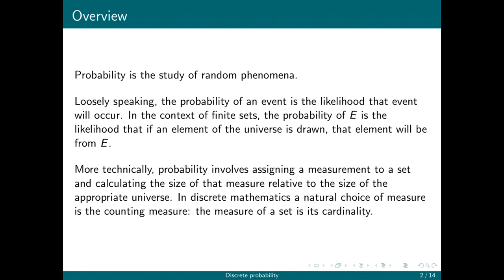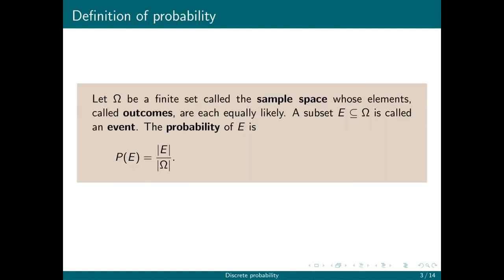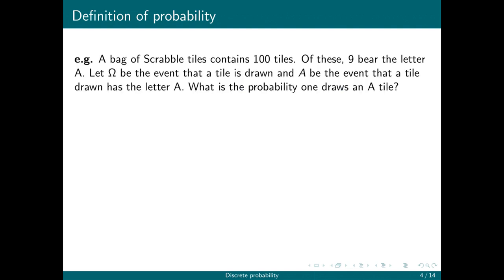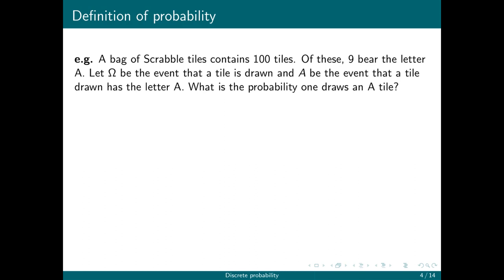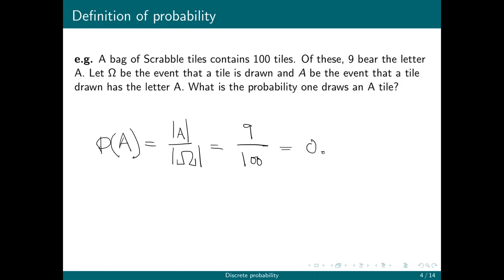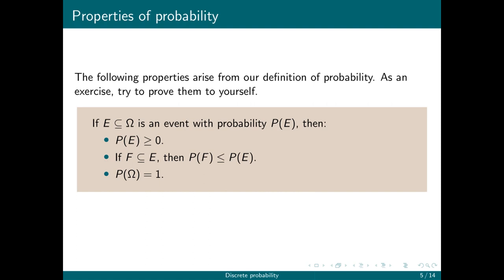Introduction to discrete probability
We end our videos on combinatorics with a few videos about discrete probability.